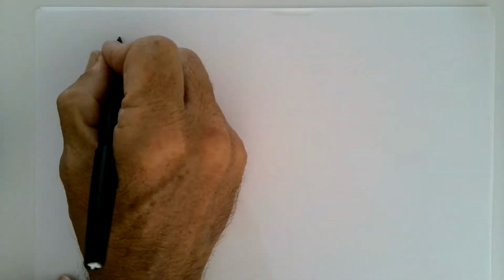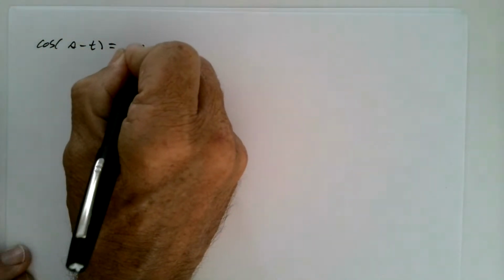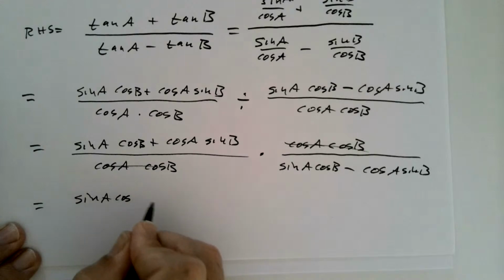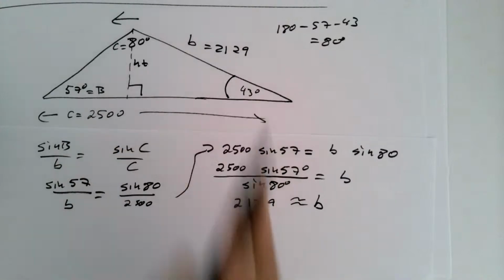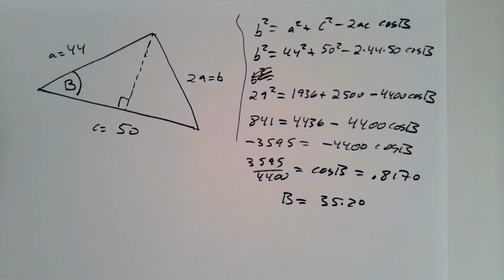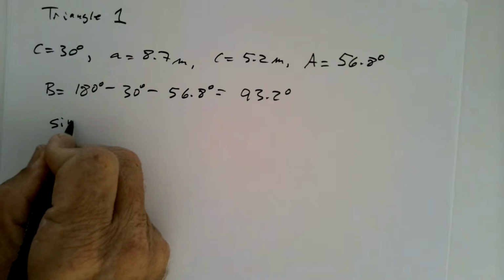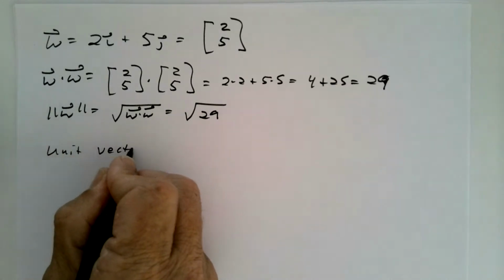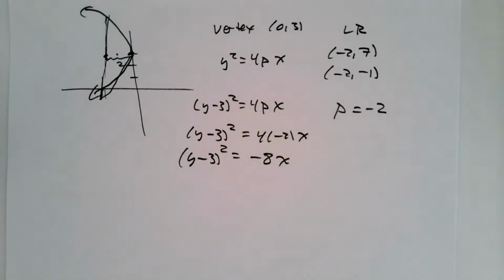Precalculus Test 3